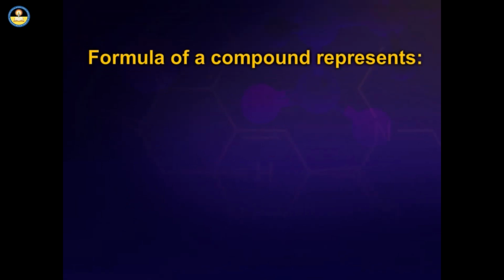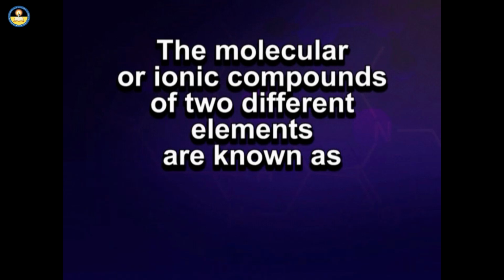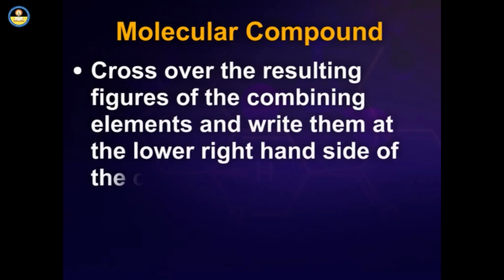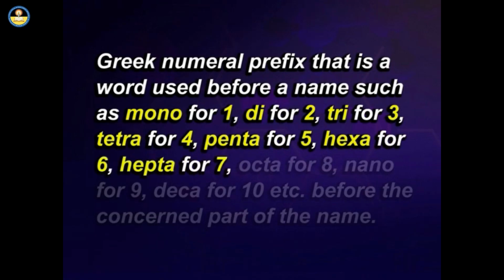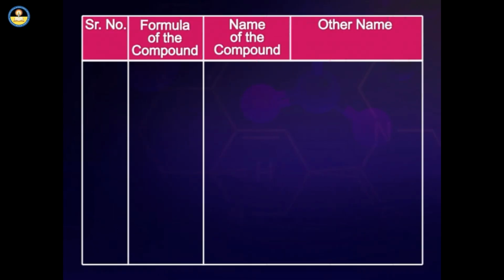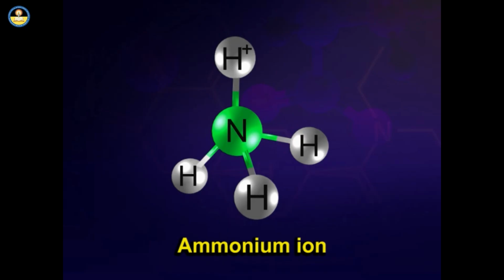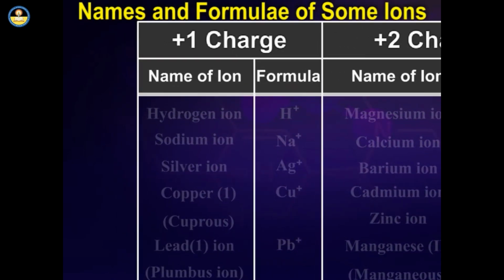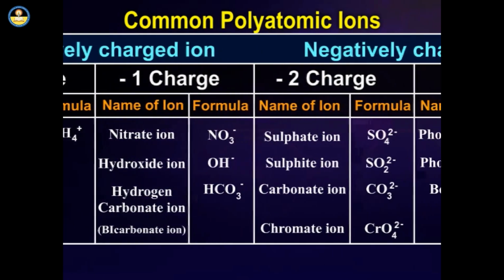Writing a Chemical Formula